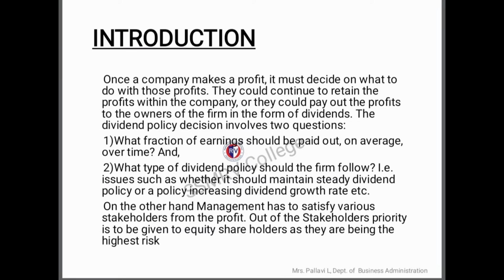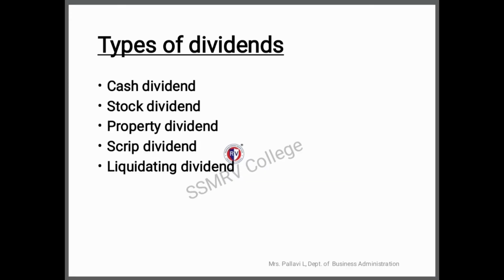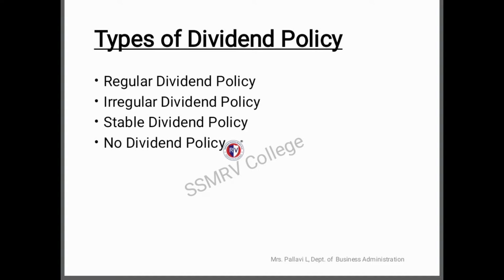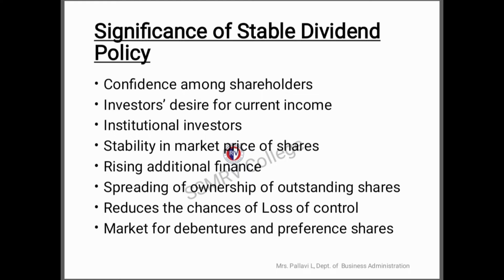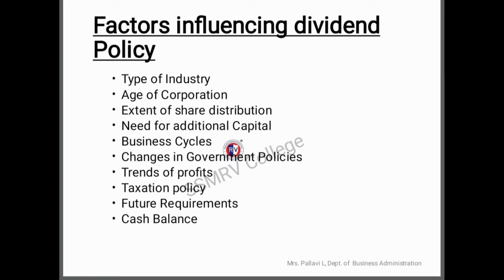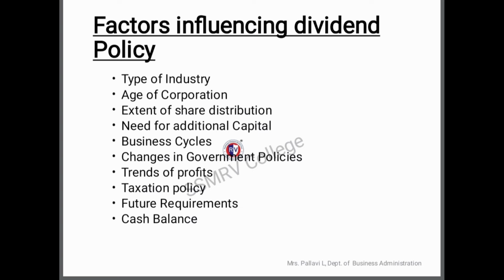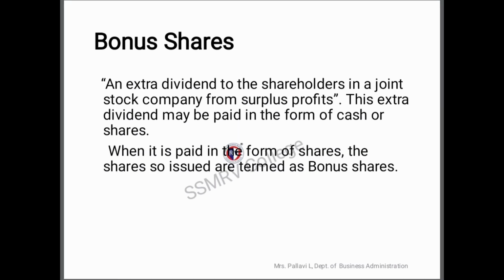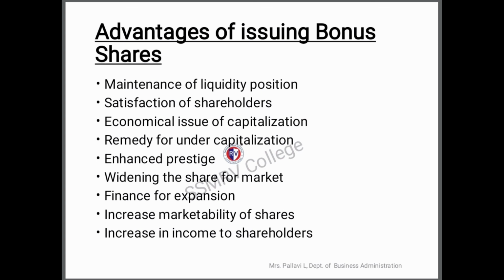Financial Management - Dividend decisions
Ssmrv college video lectures- stock and commodity markets - Dividend decisions by Mrs Pallavi L, Asst Professor, Dept of Business Administration SSMRV college Bengaluru India